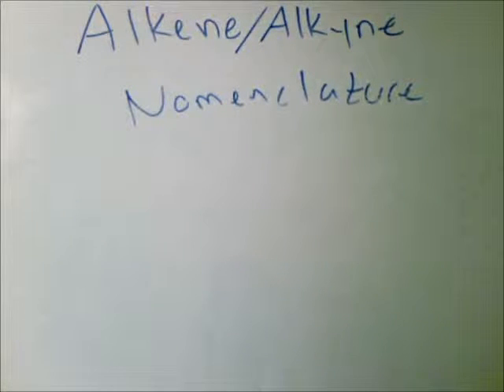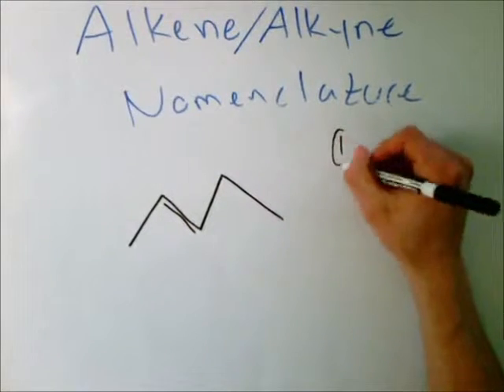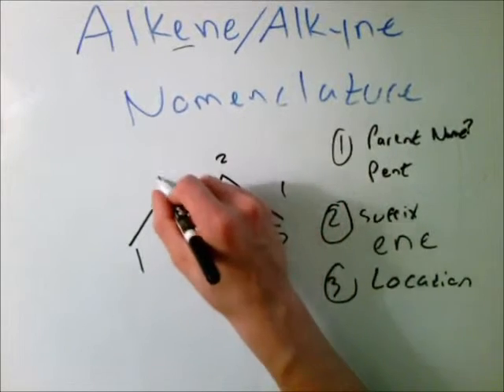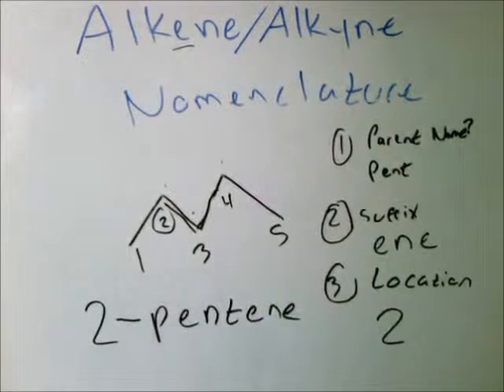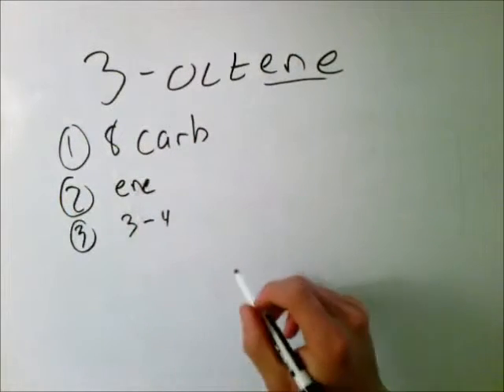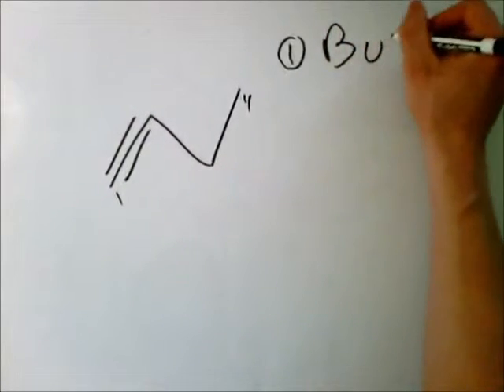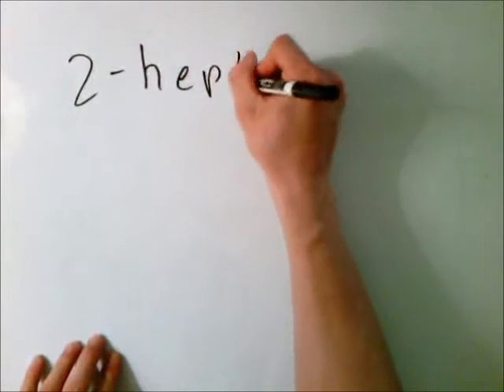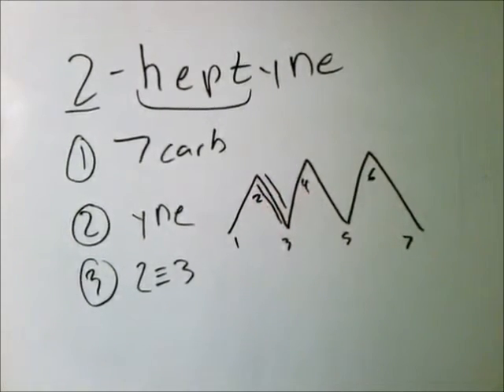Alkene and Alkyne Nomenclature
Naming simple alkenes and alkynes
*Chirality and Z/E classification not considered for simplicity's sake*